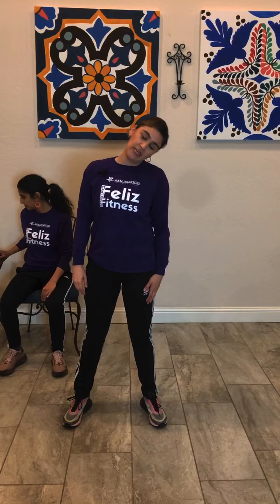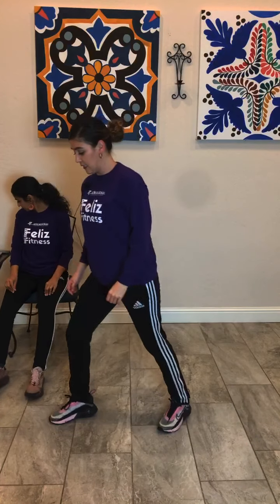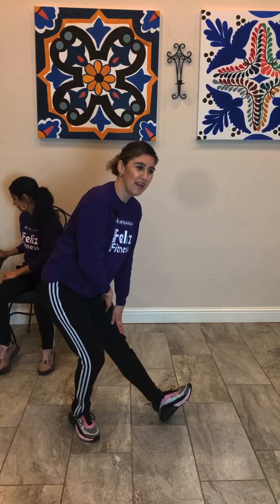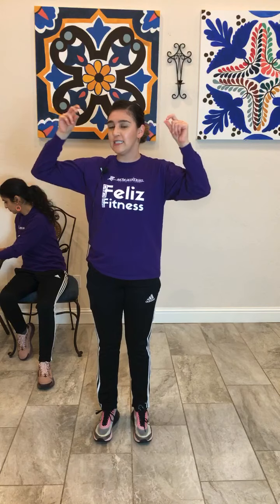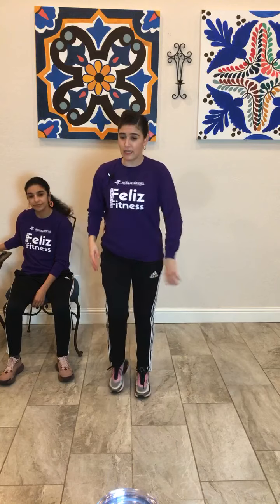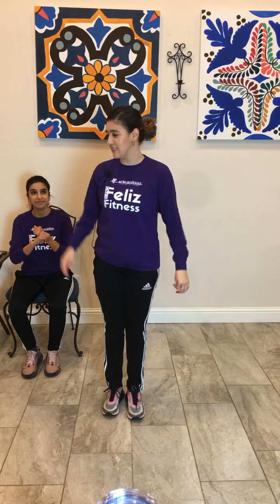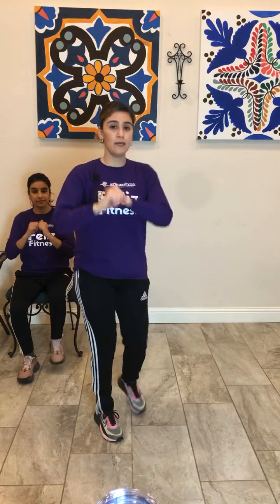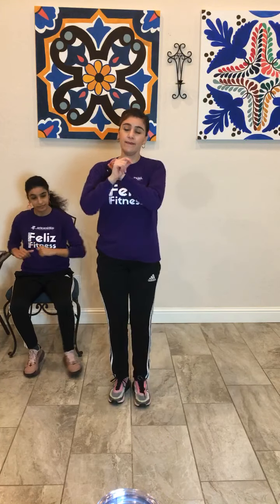Feliz Fitness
Cumbia time! Also give away on Facebook!